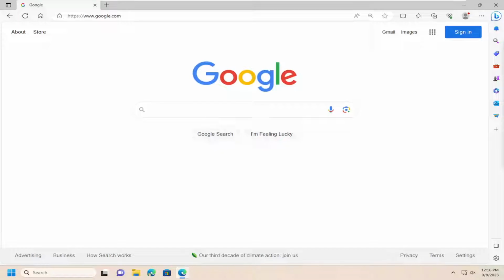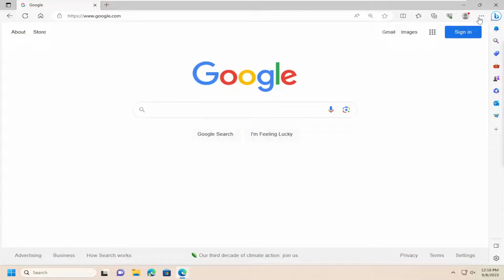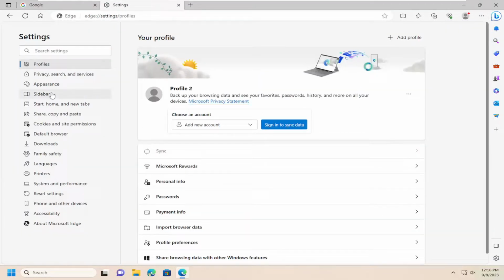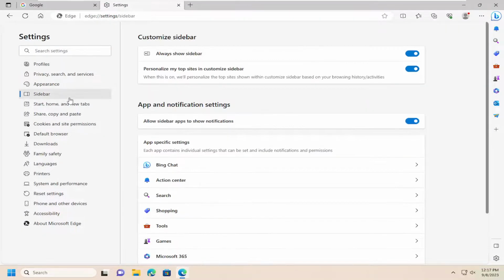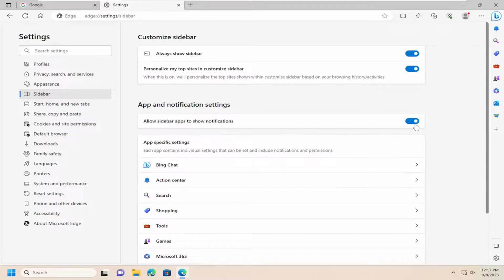How To Allow or Block Sidebar Apps to Show Notifications in Microsoft Edge [Guide]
This tutorial will show you how to enable or disable allow sidebar apps to show notifications in Microsoft Edge for your account in Windows 10 and Windows 11.

Let’s assume that you do not want to use the Slack app, but you want to receive chat notifications from Slack whenever someone sends you a message. If you use the website in Edge browser, you get the notification on your desktop. However, at times, these notifications might distract you from your important or urgent work. Although you can use Focus Assist, it is better to use the Registry and Group Policy method to disable notifications from Edge only.

Issues addressed in this tutorial:
turn off sidebar notifications Microsoft Edge
don't allow sites to send notifications
how to allow apps to send notifications

If you are a Microsoft Edge user and don’t find this feature useful, you can easily disable it, including the Bing Chat button, which appears to be part of the sidebar, but it’s not.